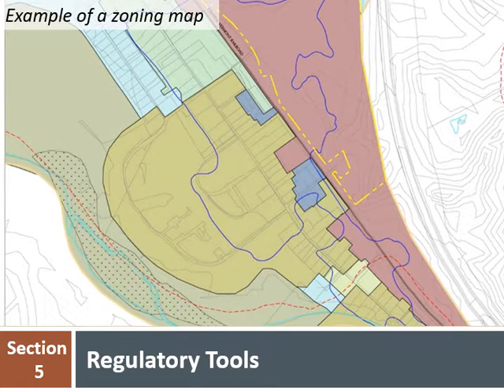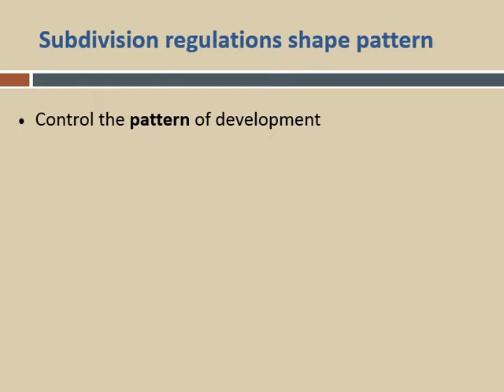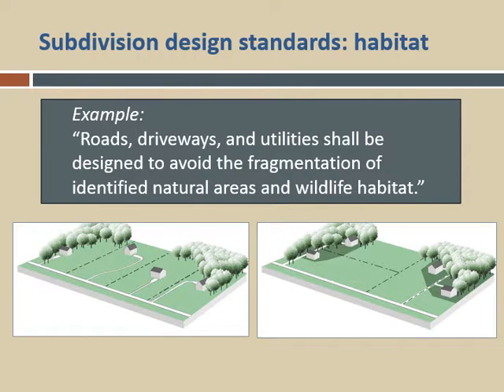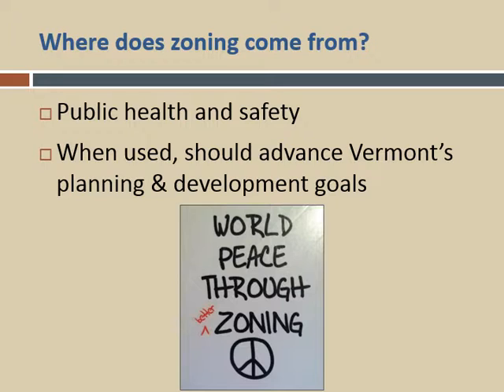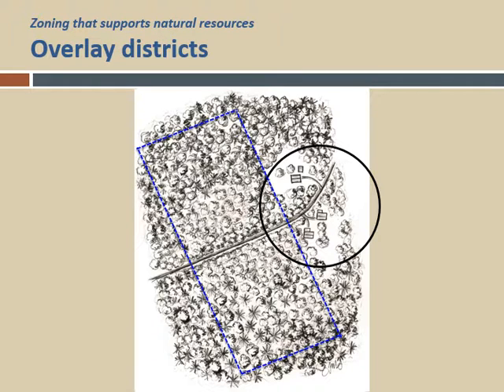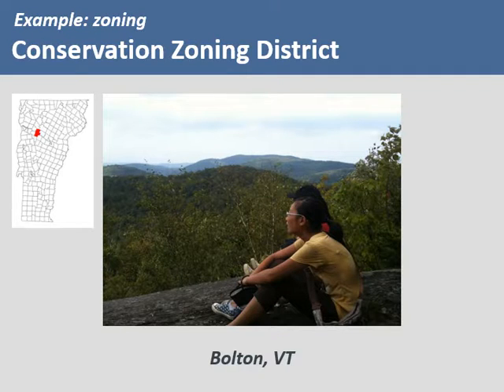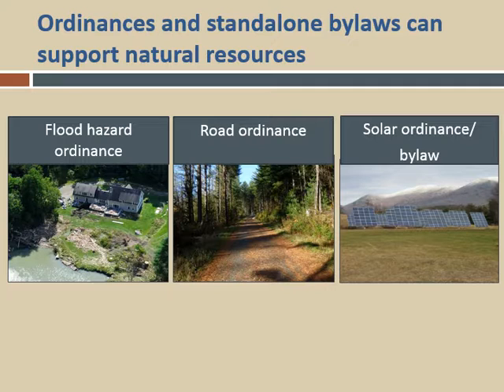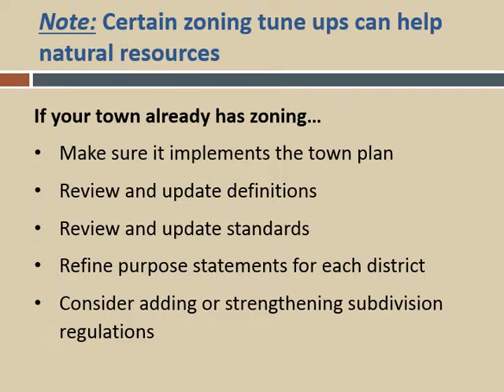Module B Section 5 Regulatory Tools